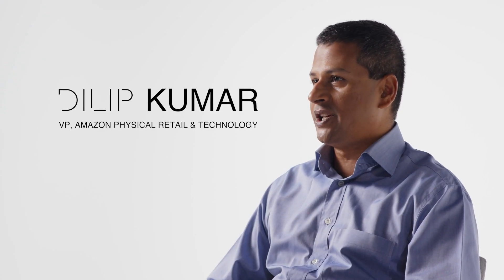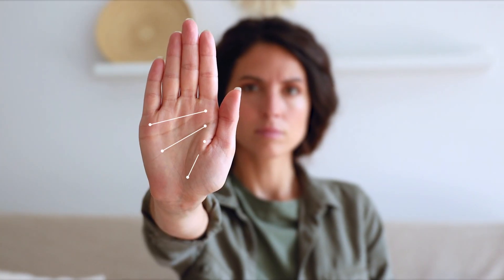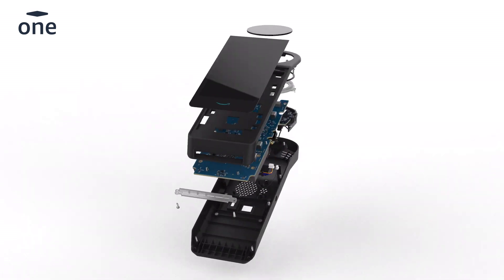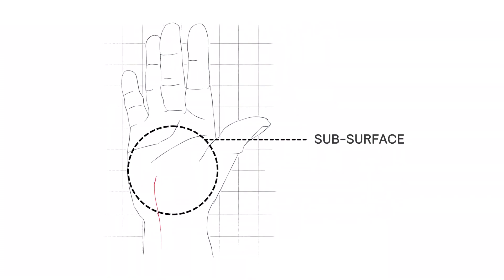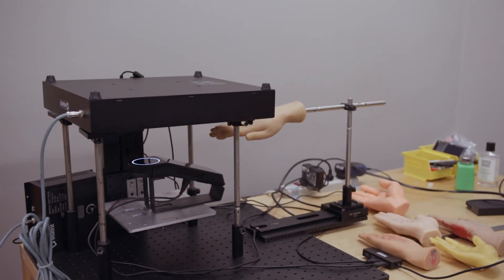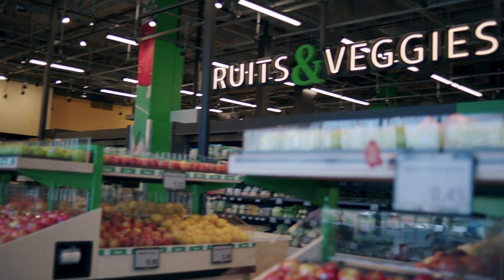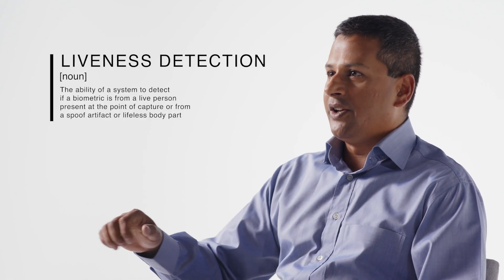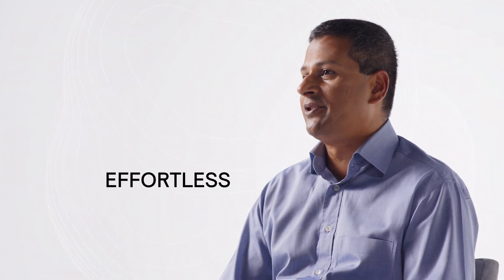The Innovations Powering Amazon One | Amazon News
Dilip Kumar, vice president of Physical Retail and Technology, reveals new details about the innovations powering Amazon One.